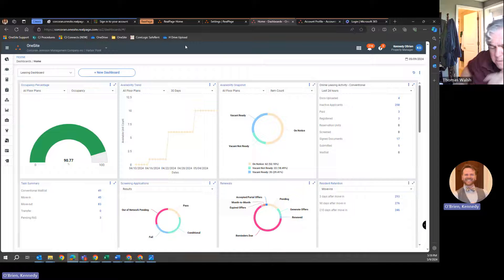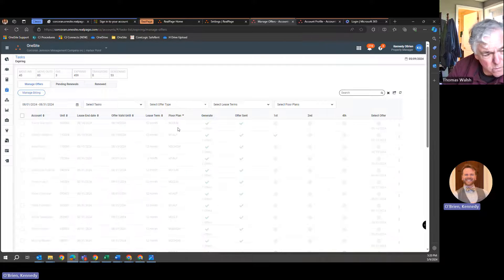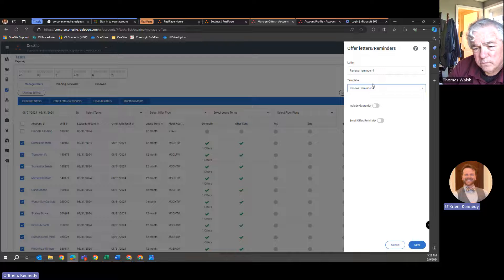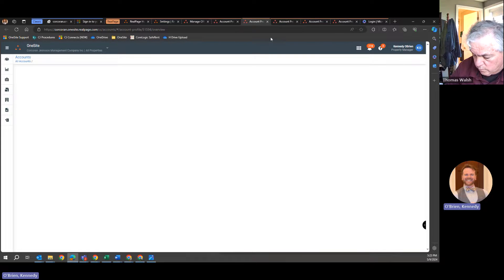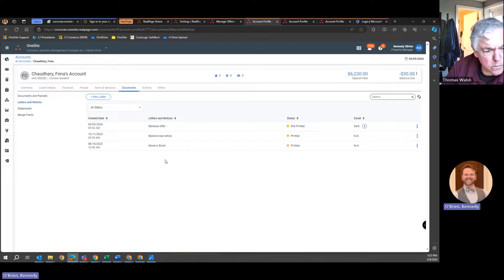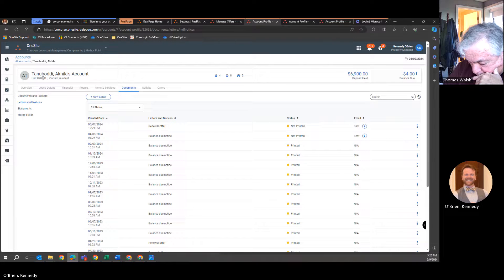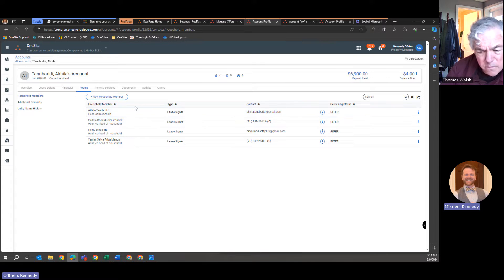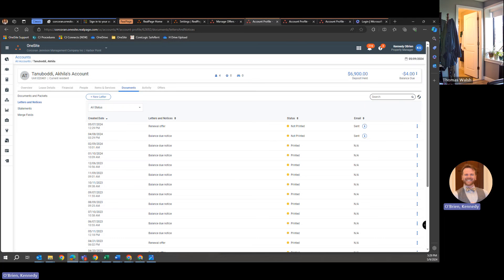New Experience - Renewal Notifications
In this video, I walk through the steps of sending a Renewal reminder in the OneSite New Experience.  I go through every step in great detail in an attempt to highlight a potential gap in resident notifications.  Hopefully this will be useful to Support in figuring out what exactly is going on here.